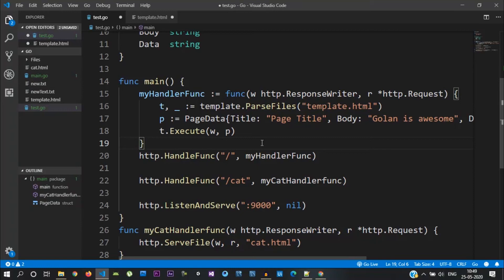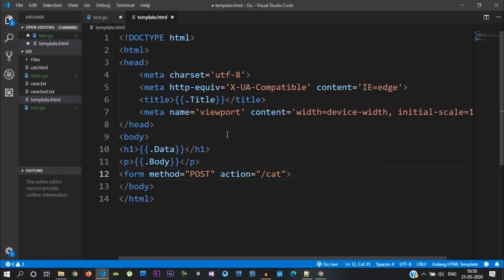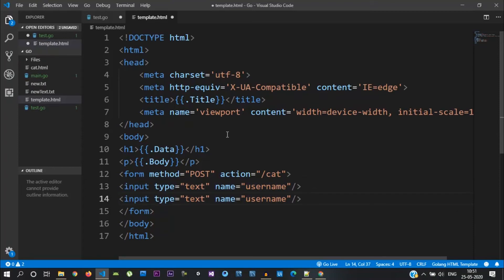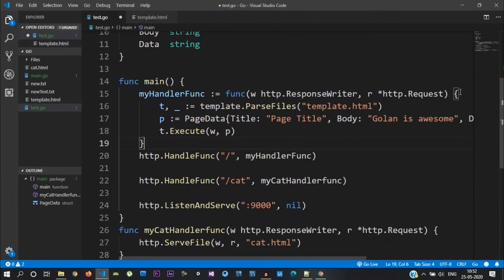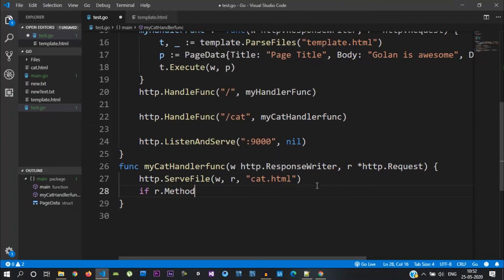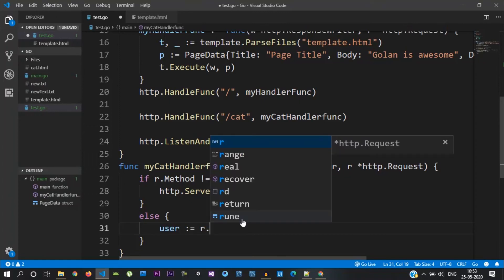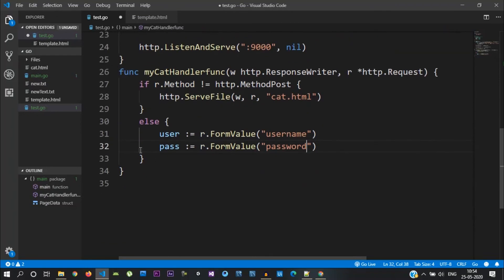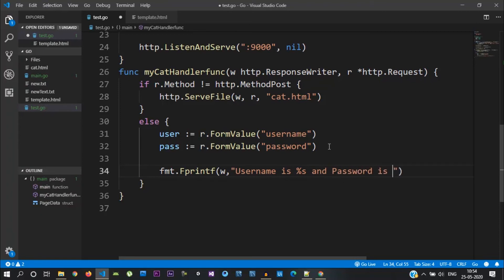Golang Tutorial #21 | Tamil Tutorials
In this video I'll be showing how to work with forms and form data in Golang